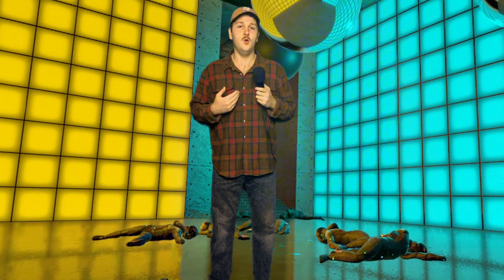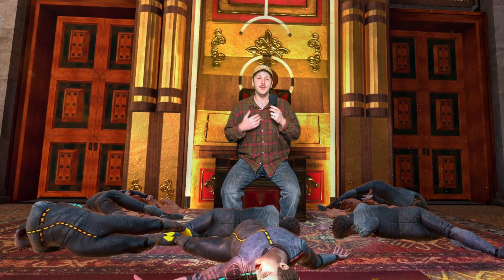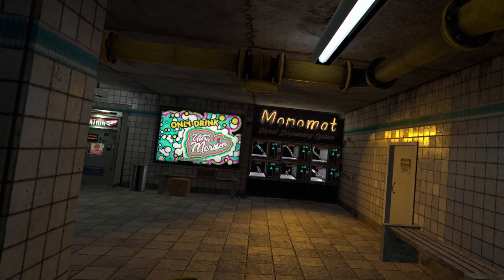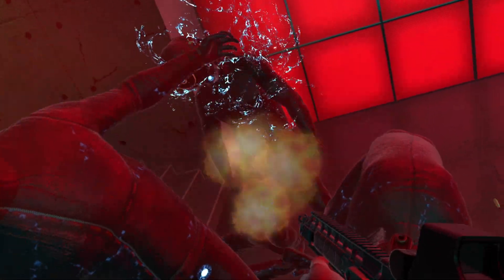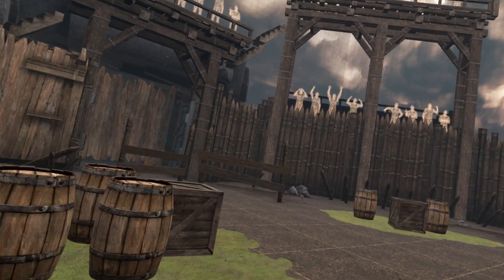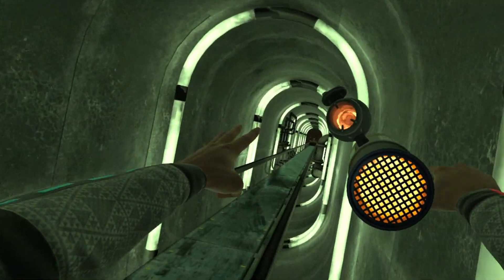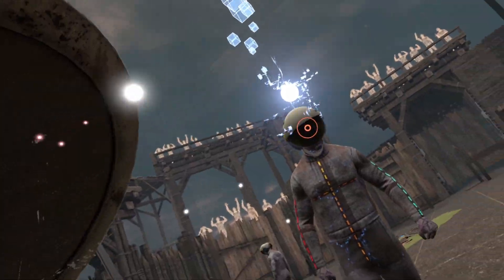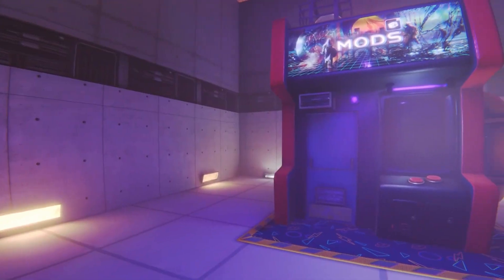Bonelab VR: You aren't ready for this💀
This week I decided to play some Boneworks and make a video outlining everything that I currently know from what I have read while researching Bonelab online. In this video I will talk about a few different topics. Bonelabs gameplay, story, mod support, and much more. As usual I will be cracking jokes the whole way through! Bonelab is my most highly anticipated VR game to release this year. I will be keeping you guys up to date if there is any big changes with regards to Bonelabs release. I pray that there won't be.

I hope you enjoy the video as much as I enjoyed making it!